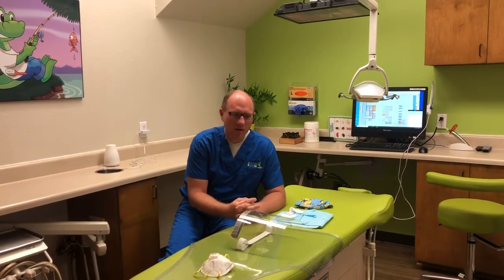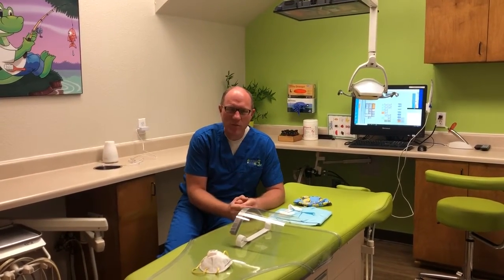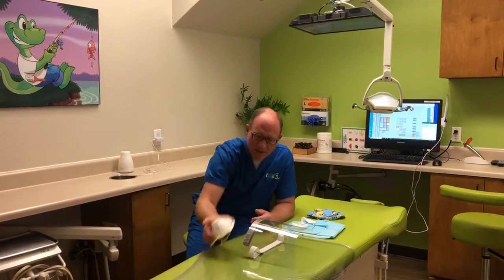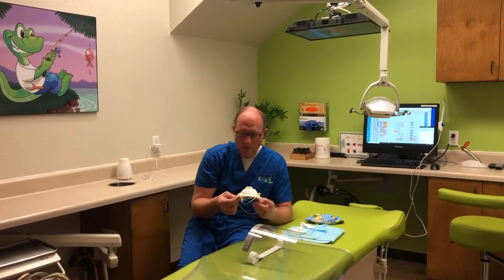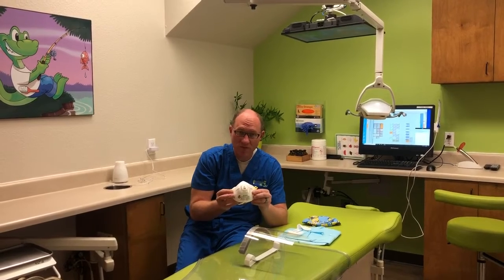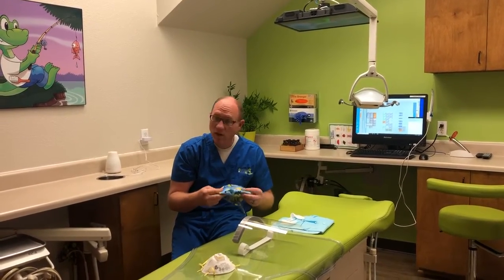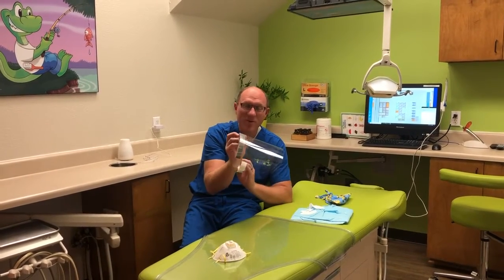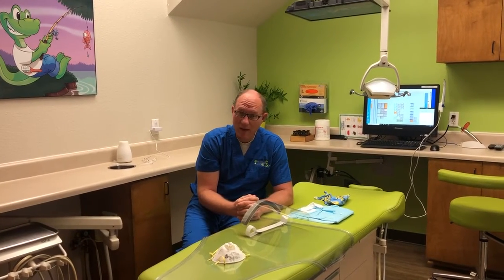AD COVID 9 PPE Update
Latest in our Aerosol PPE plan